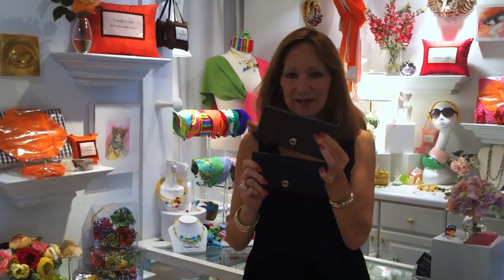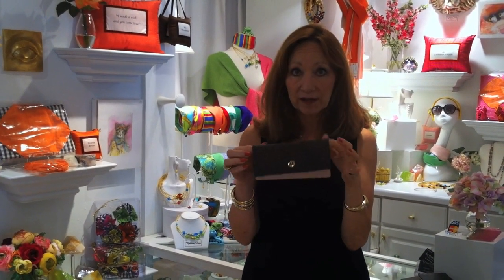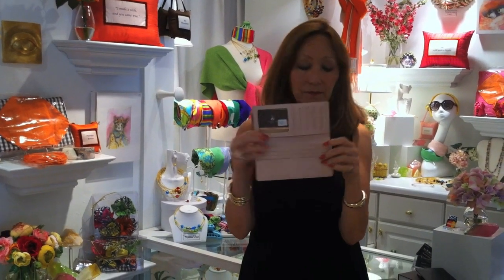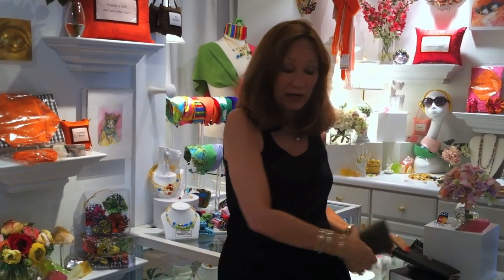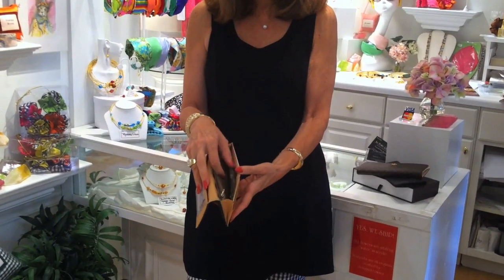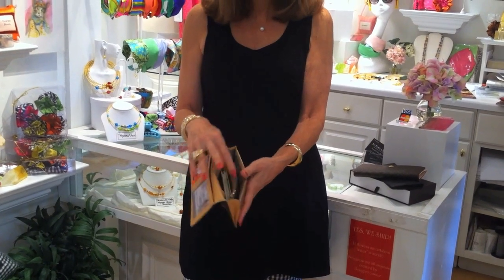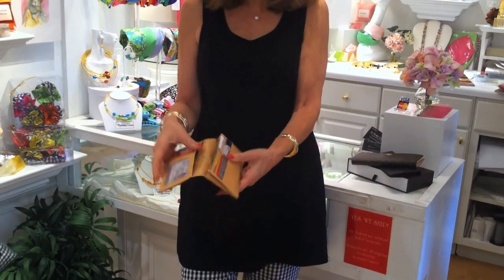Leather Wallet | The Filing Cabinet Wallet | Le Feme Chateau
Italian Designed Handbag and Accessories, here well organized Leather Wallet from Le Feme Chateau Versatile, elegant necklaces for every occasion.